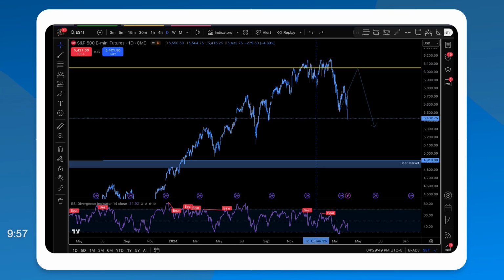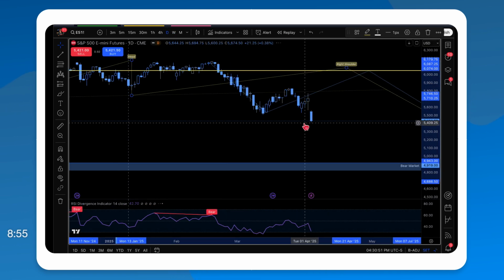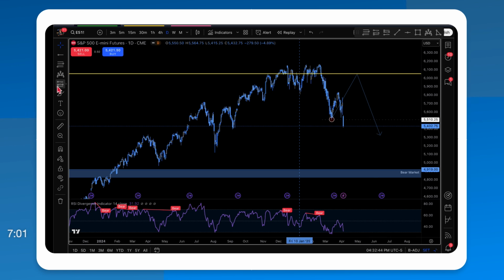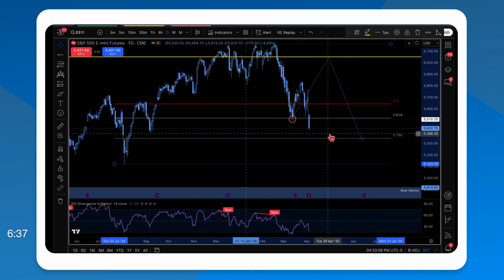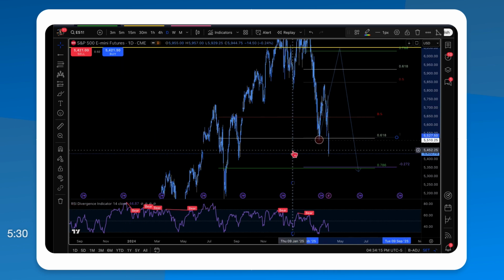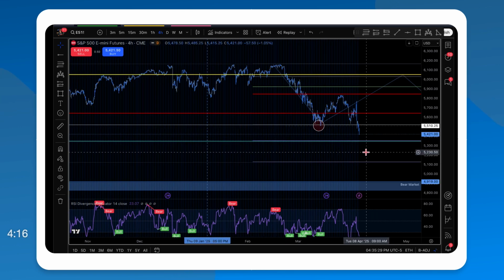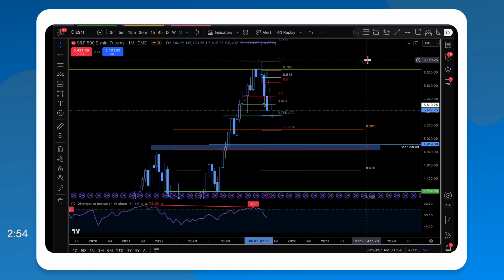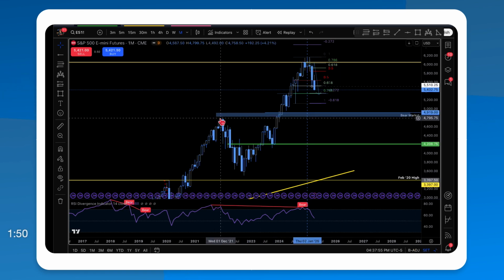S&P 500 Breaks Major Level What Happens Next?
The S&P 500 just broke a major level—are we done?

In this video, I break down ES (S&P 500 futures) from top to bottom, starting with the monthly chart and drilling down to key trade levels. Watch until the end for my insights on potential setups and risks.